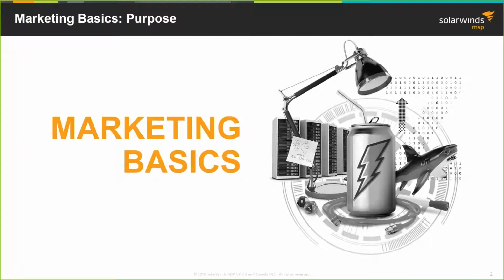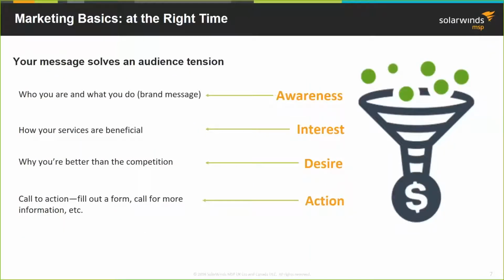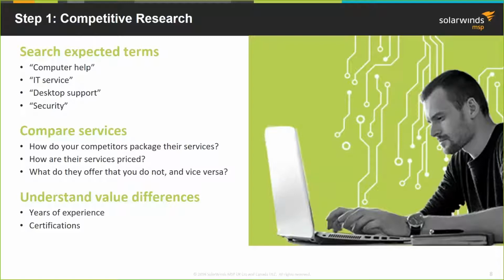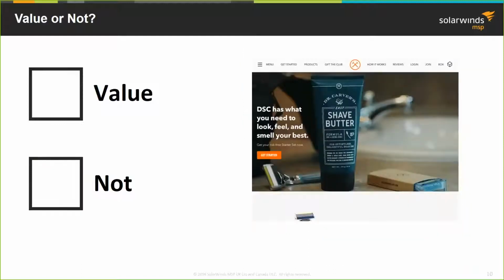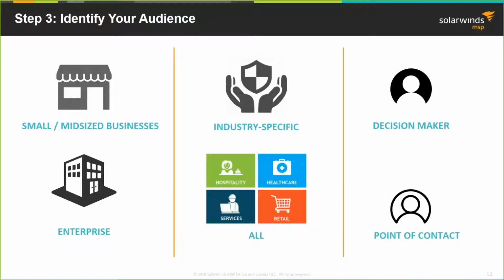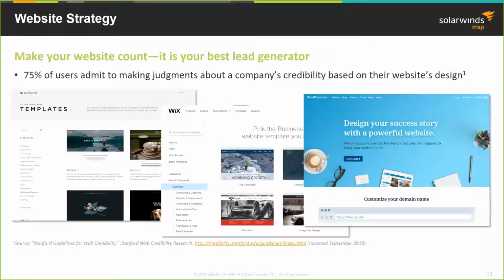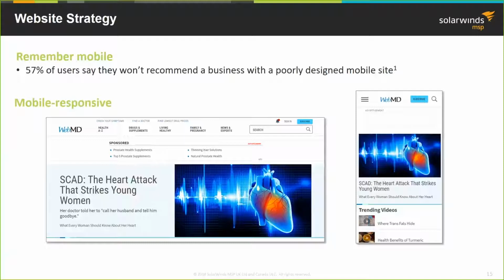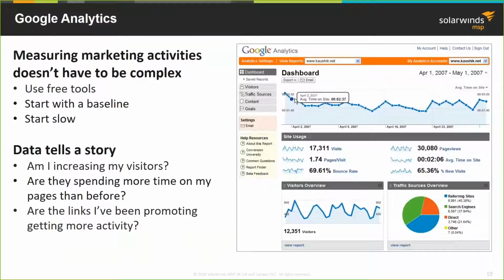5-Step Plan to Market Your Business | WEBINAR